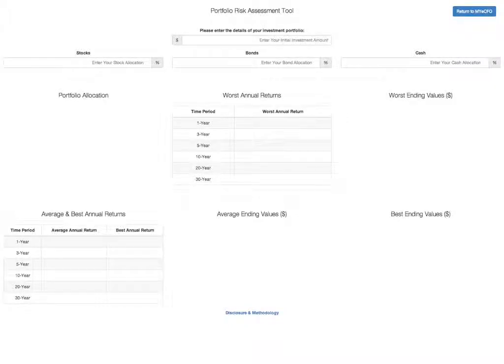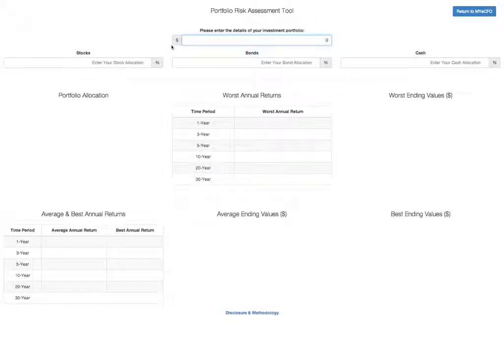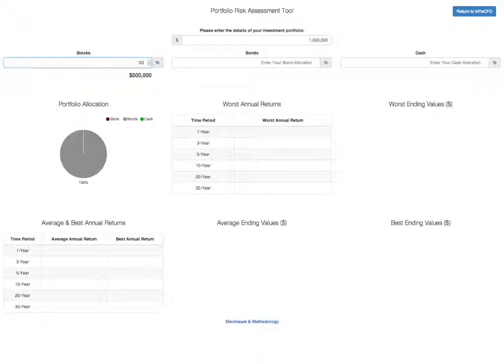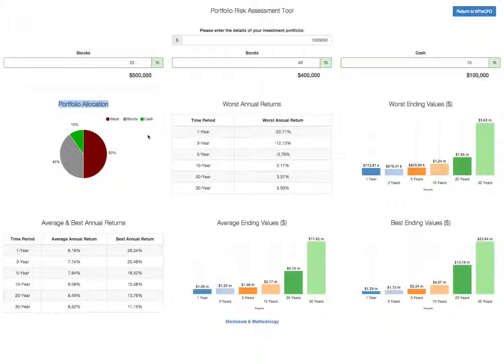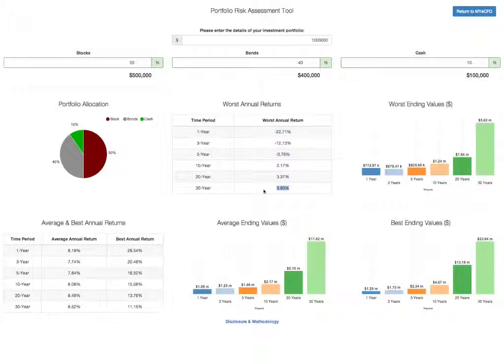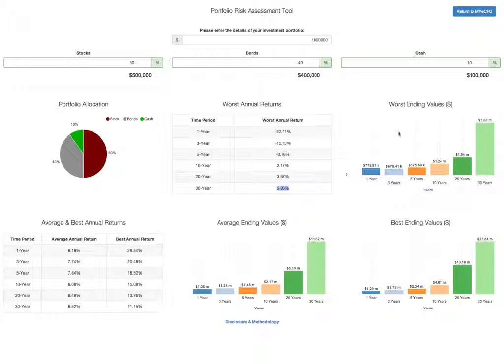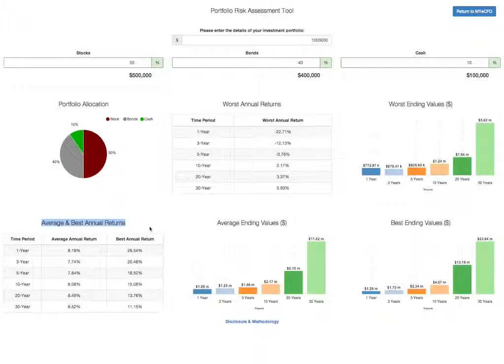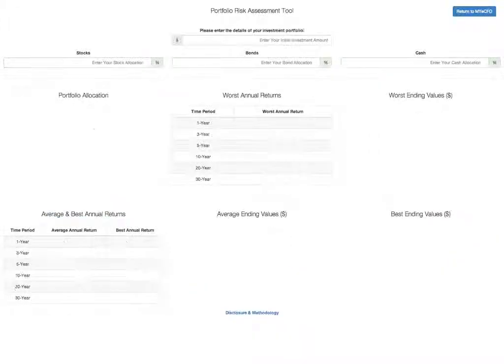Portfolio_Risk_Assessment_Tool_2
Tutorial on using Portfolio Risk Assessment Tool developed by MYeCFO